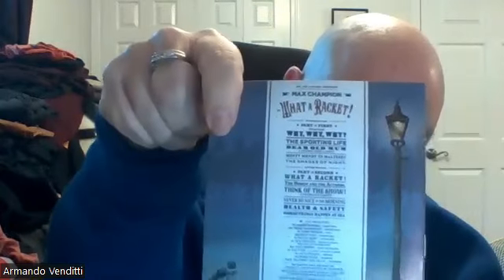Album Review : Joe Jackson : What A Racket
Taking a closer look at Joe Jackson's 21st studio release.